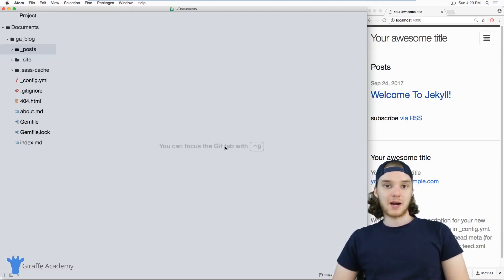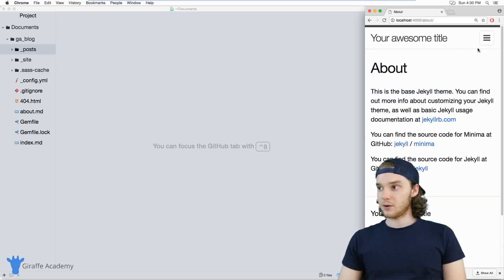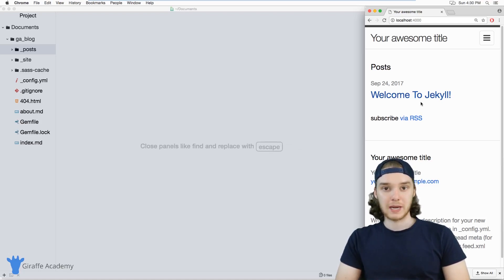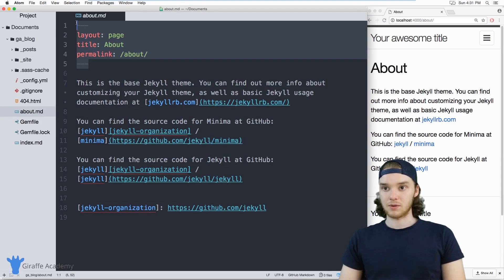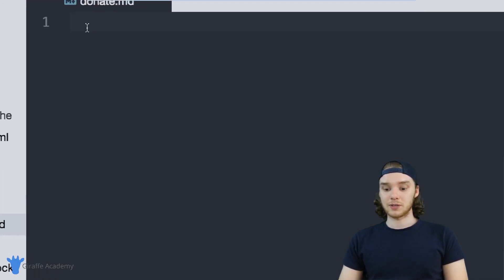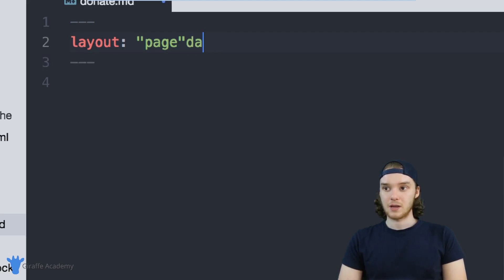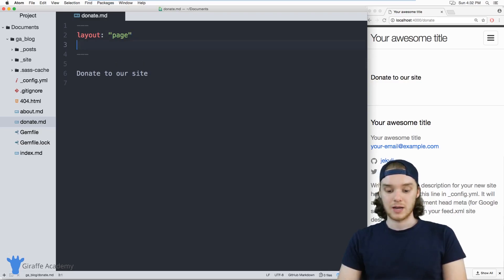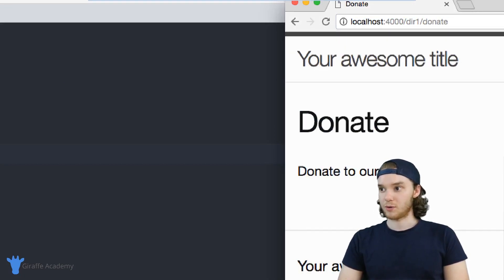Creating Pages | Jekyll - Static Site Generator | Tutorial 8